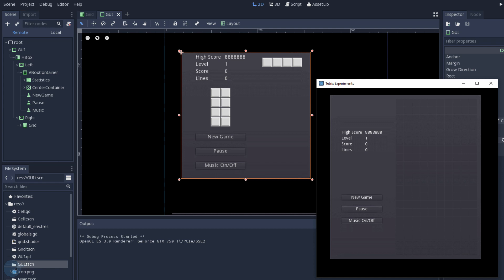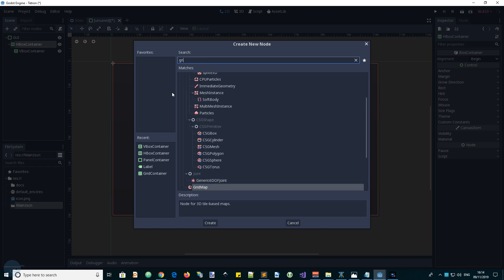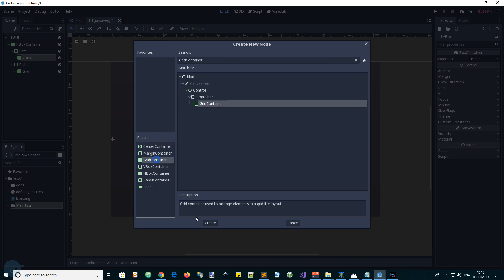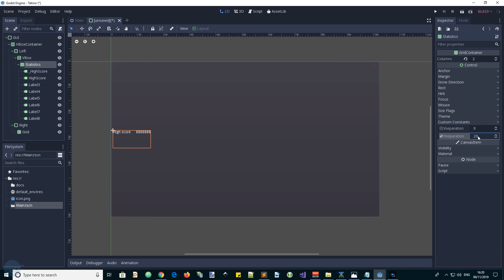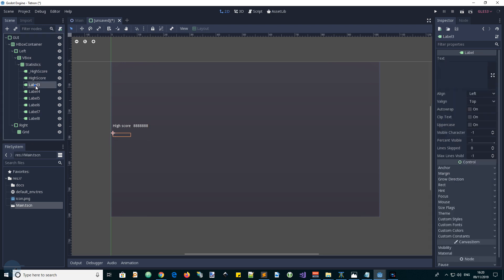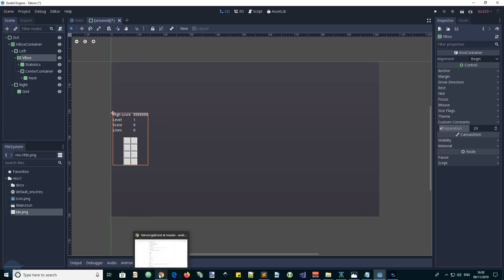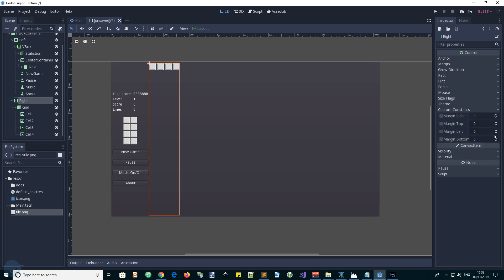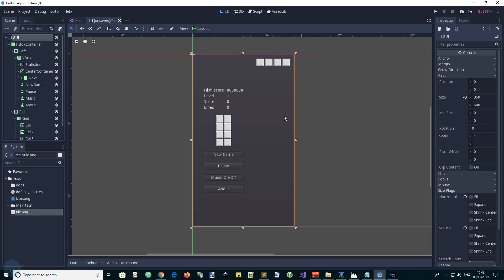Godot GUI Tutorial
Using Godot container nodes to construct a GUI for the Tetris clone series of tutorials.